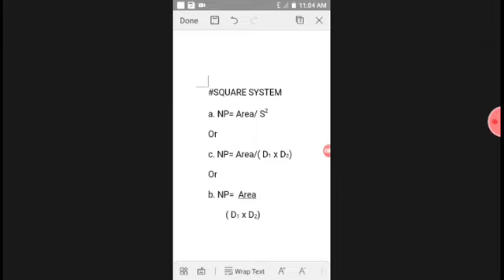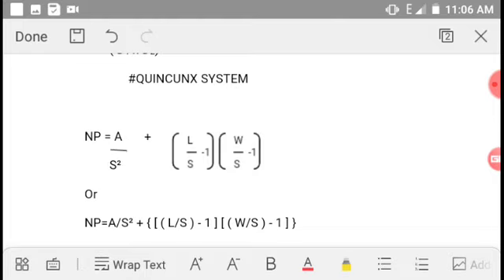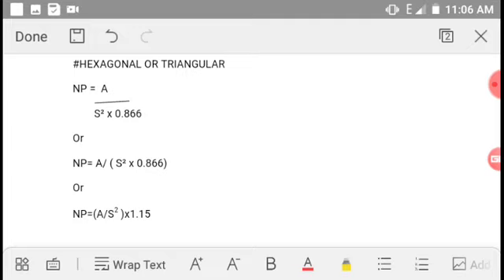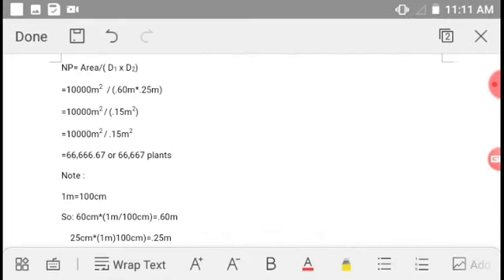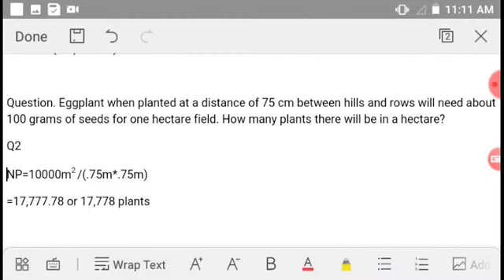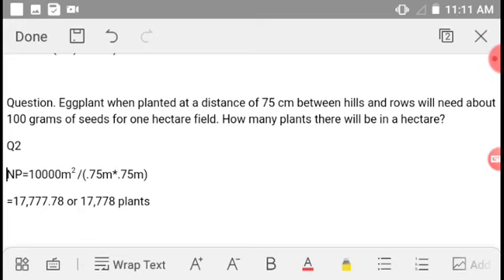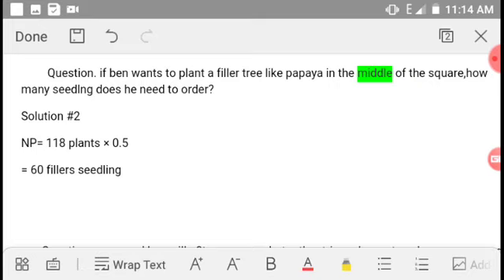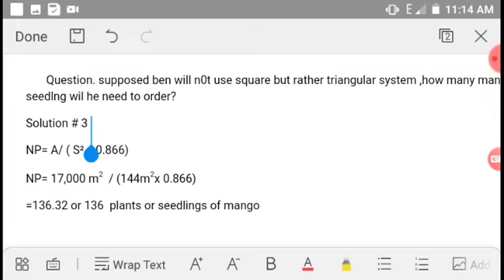Square, Quincunx, Hexagonal Planting Systems in Philippines Agriculture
Square, Quincunx and Hexagonal with computation( Tagalog/Filipino Version)